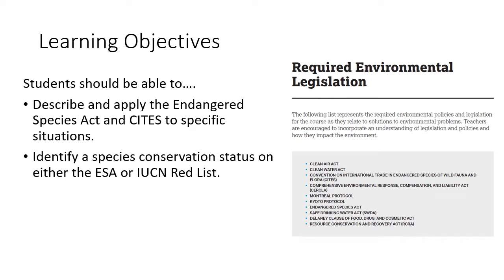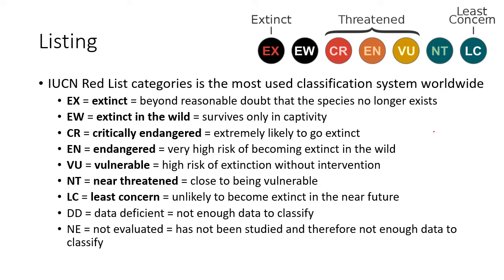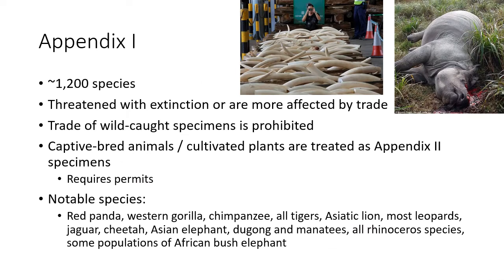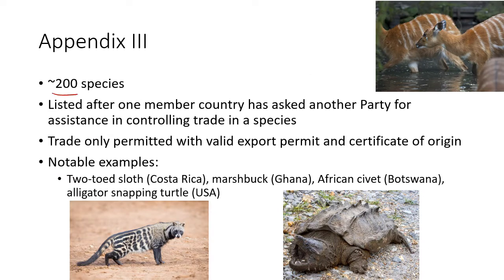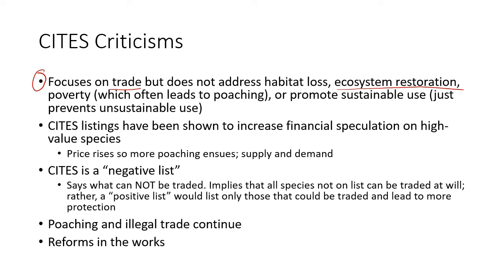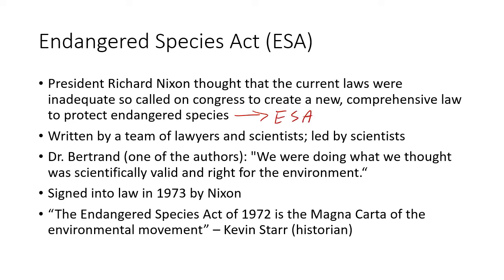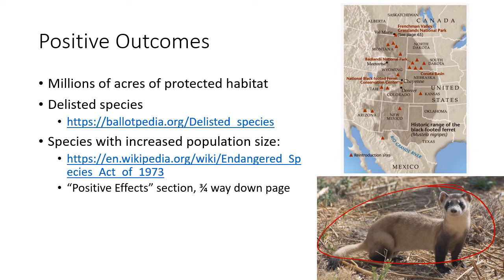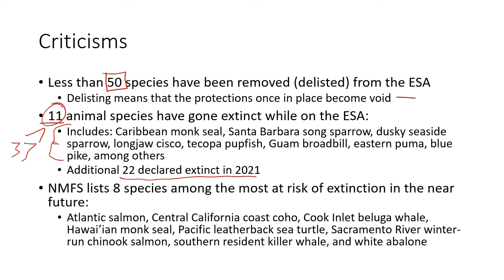22. Endangered Species Act, CITES, & IUCN Red List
APES lecture video on two pieces of legislation (ESA and CITES) as well as one international NGO (non-governmental organization; IUCN). Although this does not specifically address a topic / learning objective, it does address two of the required pieces of legislation for the course.